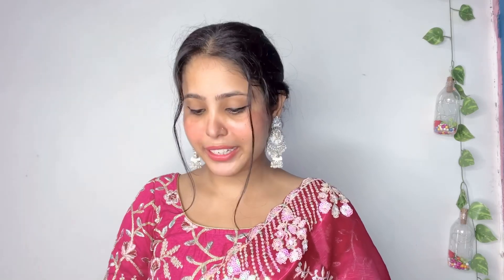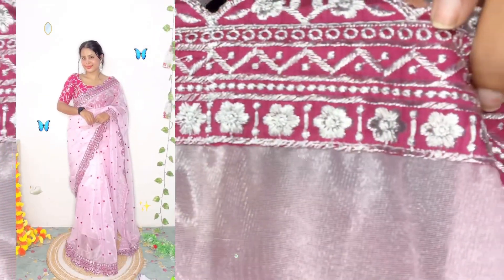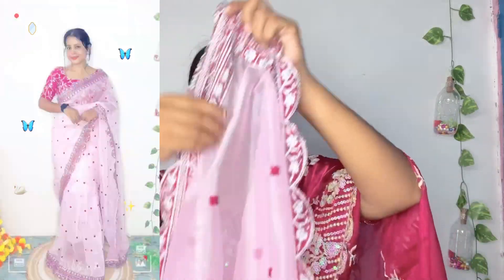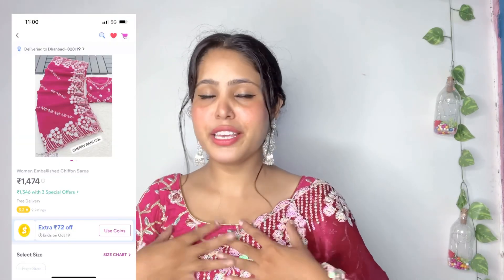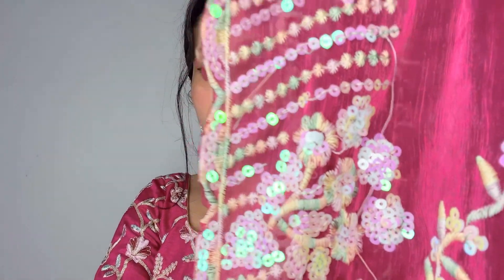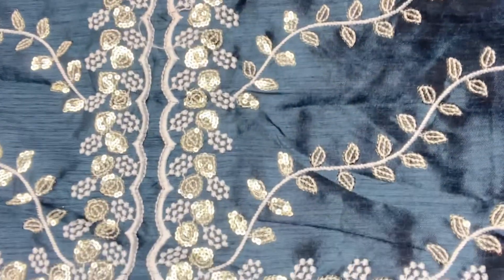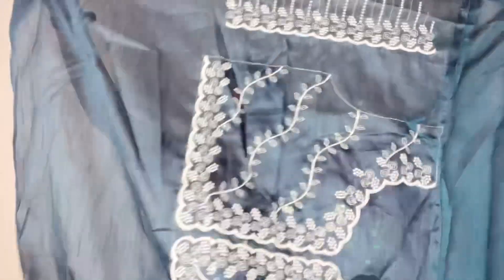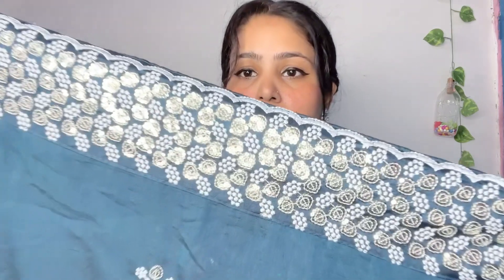Saree for karwa chauth